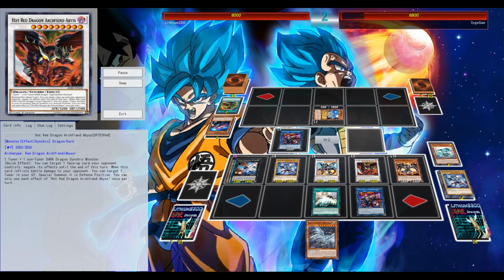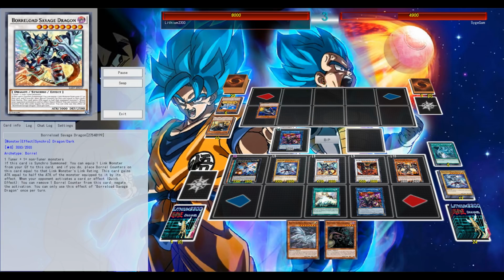BREAKING Blue-Eyes | NEW TCG FORMAT! (May 2019)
NO JOKE, ALL THESE NEGATES... Blue-Eyes NEW TCG Banlist deck profile APRIL 2019!

Dueling Network: Lithium/Lithium2300
Devpro/YgoPro: Lithium